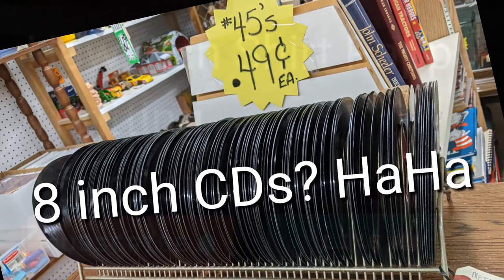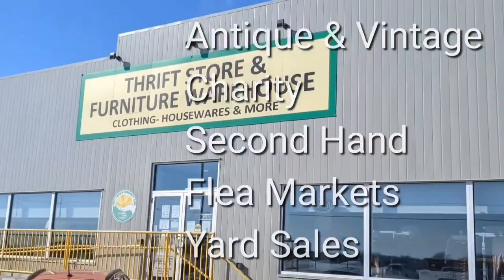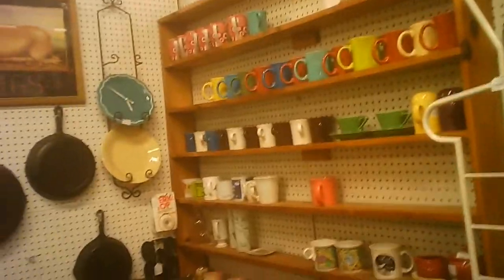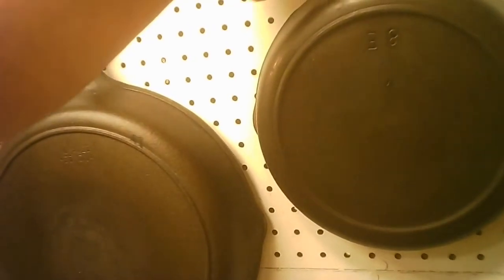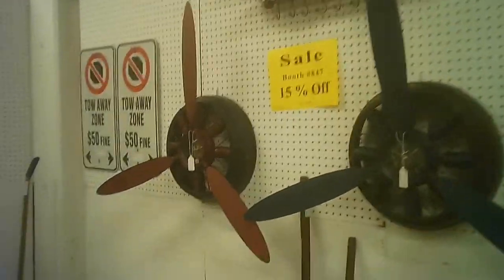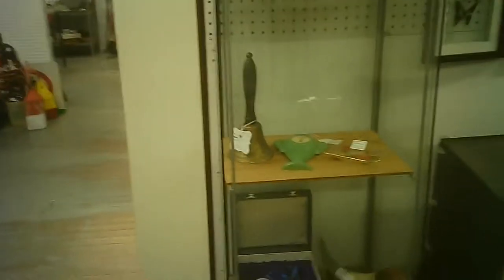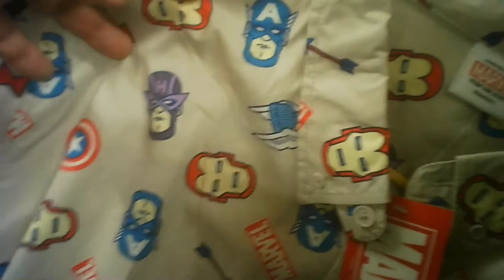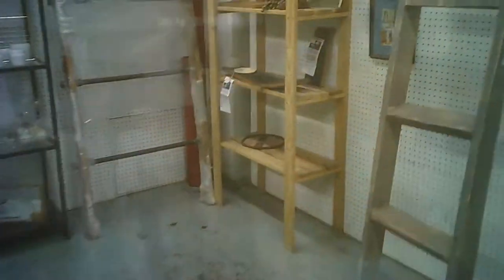One of a Kind Antique Mall part 7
Still on the first floor with this tour.